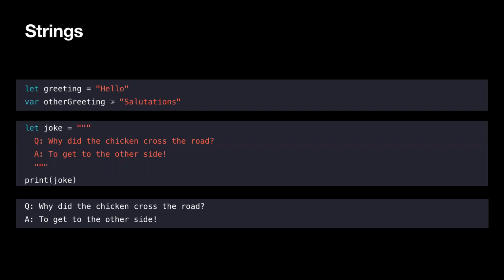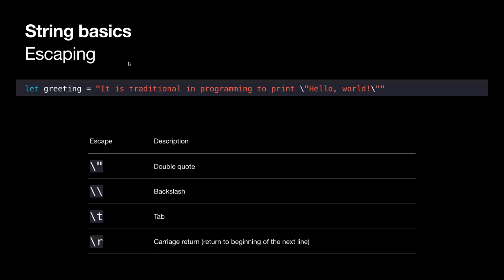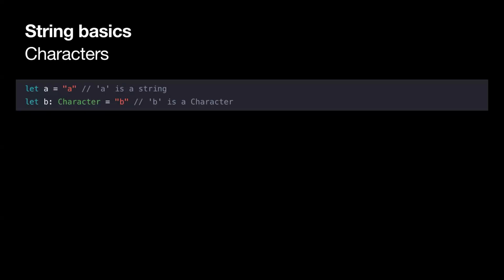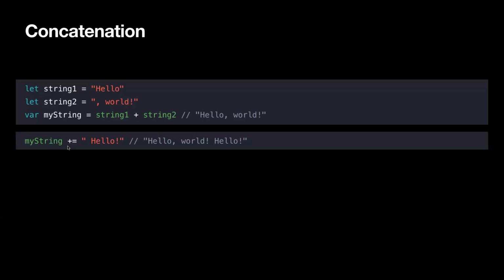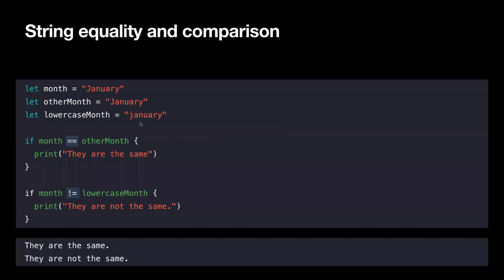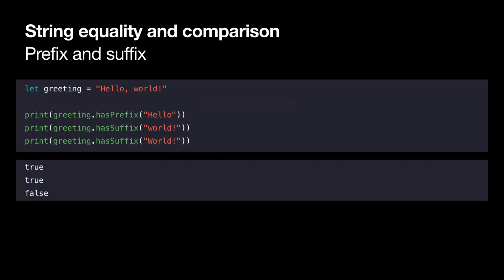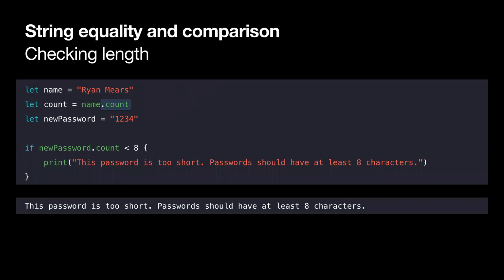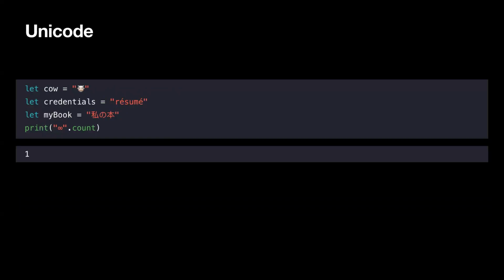9.5 Unit 2 Lesson 1 String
This video we cover String Class and common properties and functions.